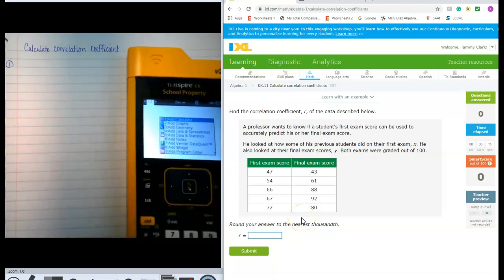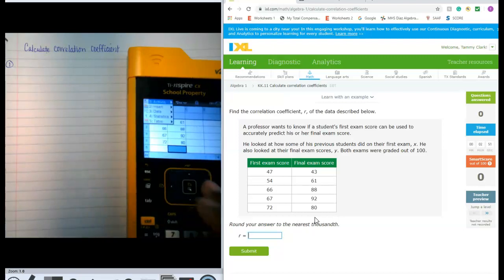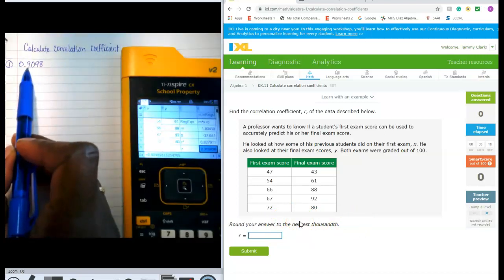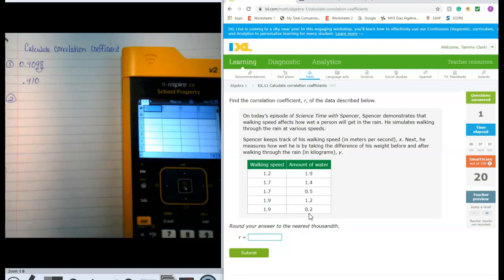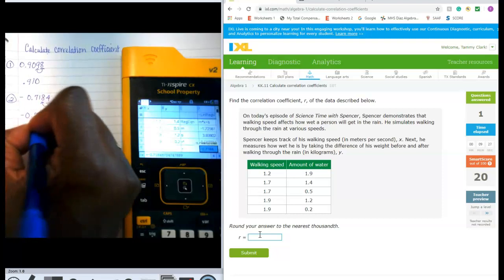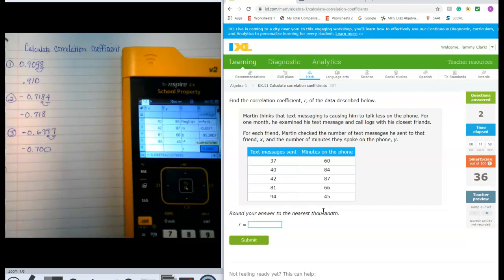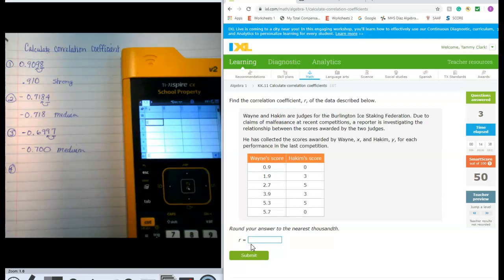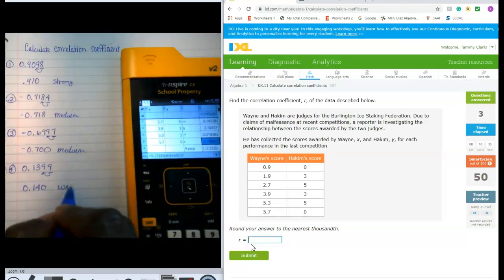Alg 1 IXL KK11 Calculate Correlation Coefficient